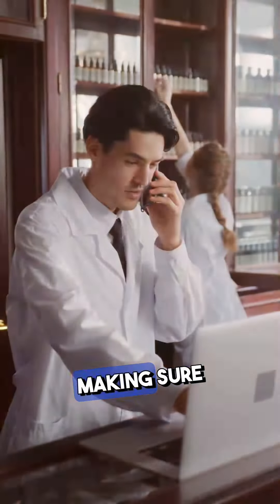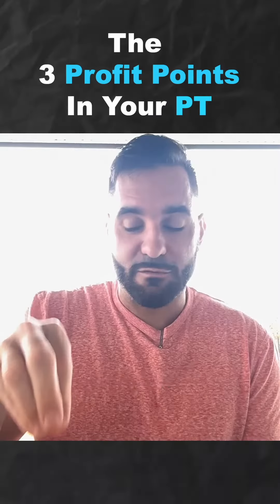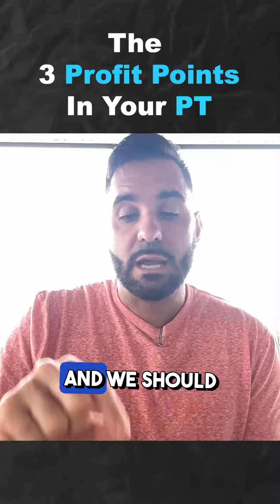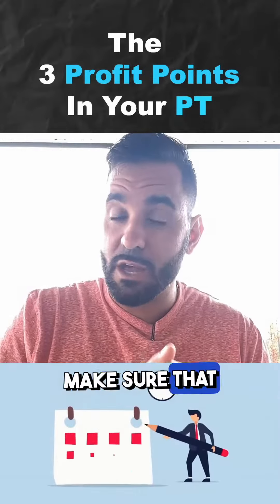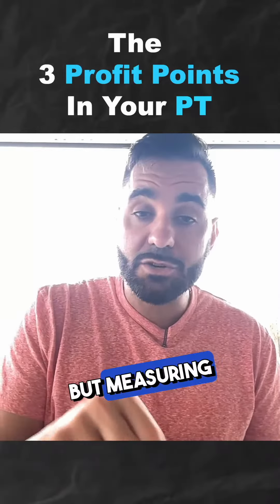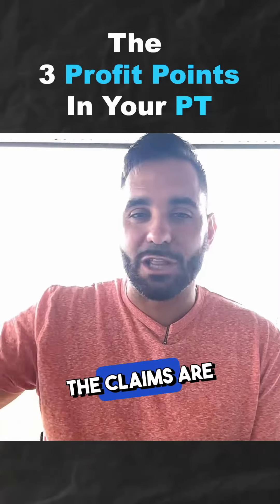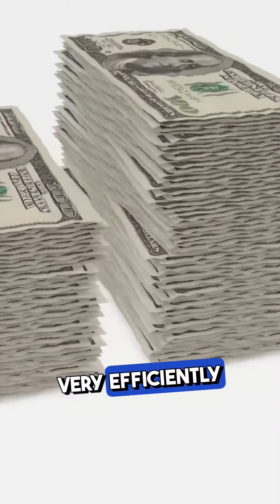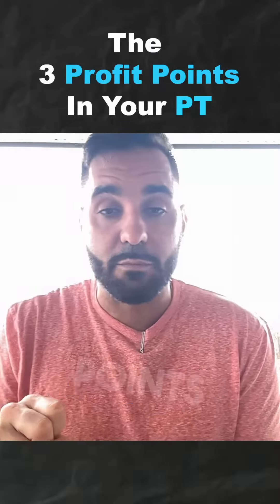The 3 Profit Points In Your PT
Running a thriving private practice? Let's talk PROFIT POINTS! Here's your roadmap to financial success:
𝟭. 𝗙𝗿𝗼𝗻𝘁 𝗗𝗲𝘀𝗸 𝗘𝘅𝗰𝗲𝗹𝗹𝗲𝗻𝗰𝗲: Your front desk is the heartbeat of your practice! Ensure a stellar front desk team to greet, assist, and streamline payments. Max out over-the-counter collections every day—aim for that 100% mark!
𝟮. 𝗙𝘂𝗹𝗳𝗶𝗹𝗹𝗺𝗲𝗻𝘁 𝗼𝗳 𝗖𝗮𝗿𝗲: Delivering top-notch care is key! Keep those schedules packed and optimize billing and coding. Measure your billing effectiveness to ensure financial health.
𝟯. 𝗠𝗮𝘀𝘁𝗲𝗿 𝗖𝗼𝗹𝗹𝗲𝗰𝘁𝗶𝗼𝗻𝘀: Claims are out, now collect efficiently! Build a powerhouse collections team to ensure swift and smart revenue retrieval. Maximize cash flow to keep your business thriving!
Remember, success lies in the trifecta of front desk finesse, care fulfillment, and sharp collections. Ready to elevate your practice? Let's make those profits soar!